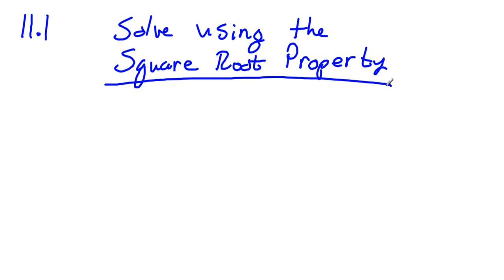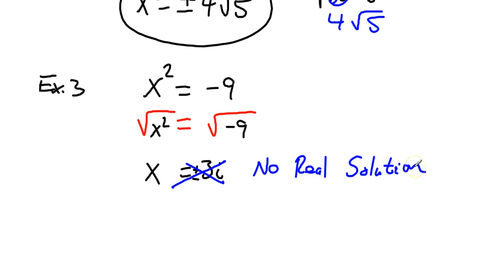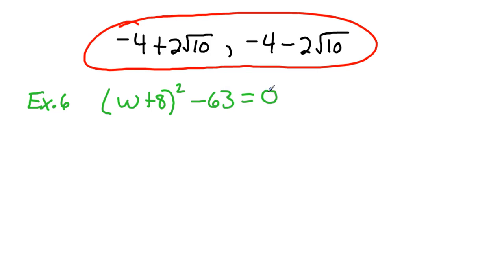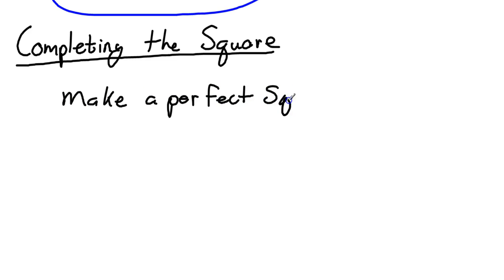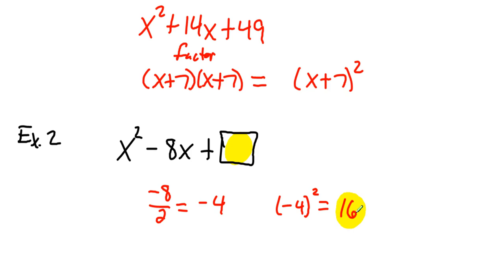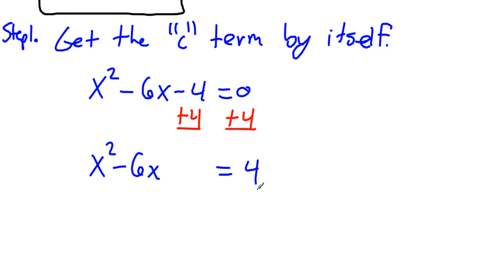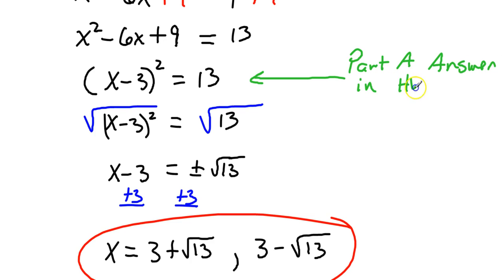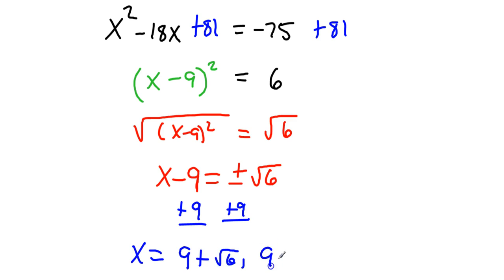11 1 Square Root Property